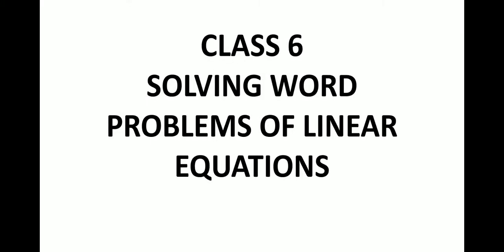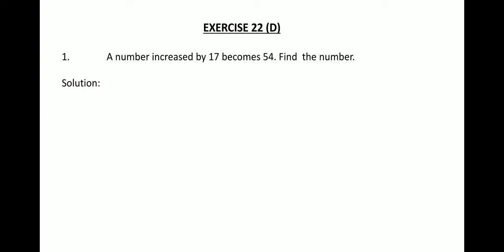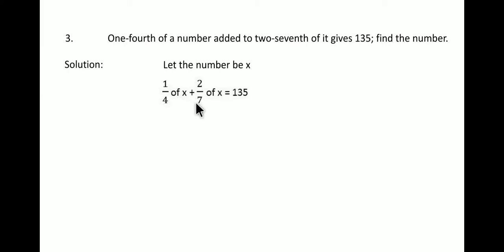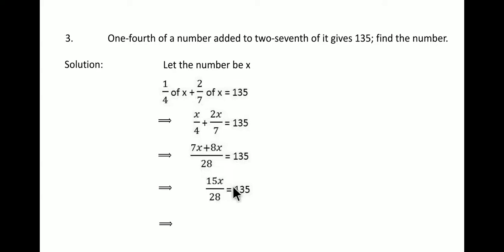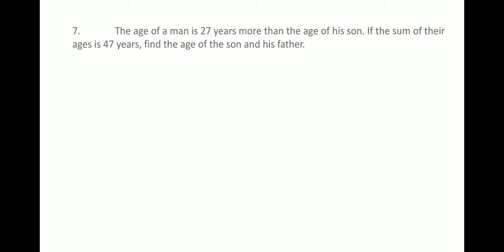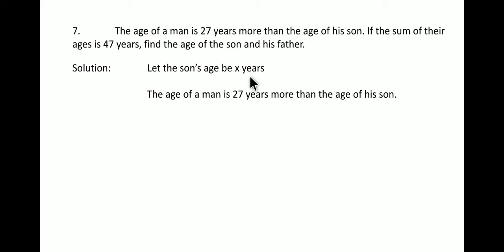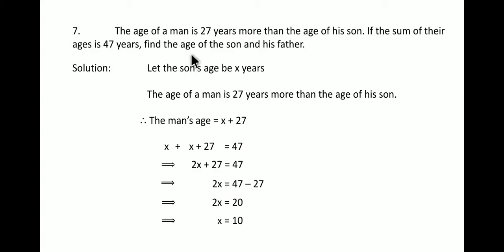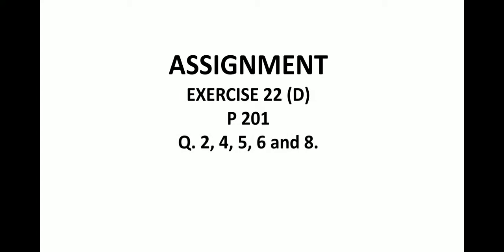Class 6 Word problems on Linear Equations